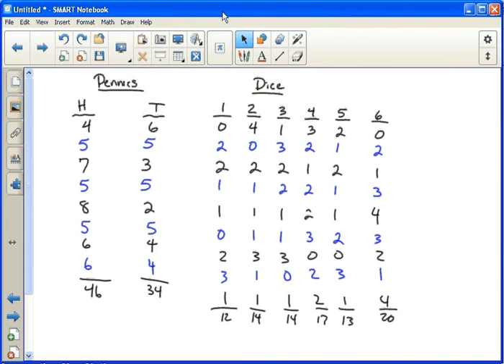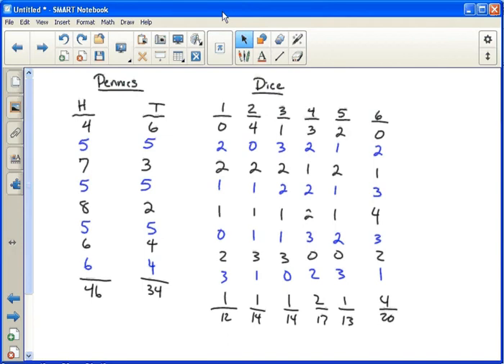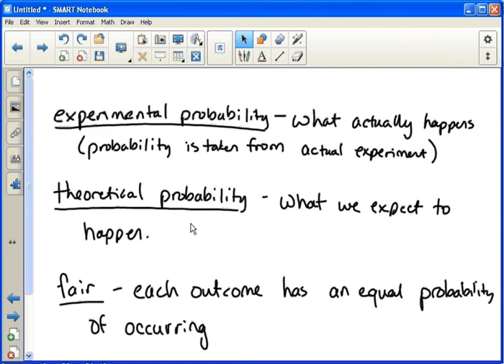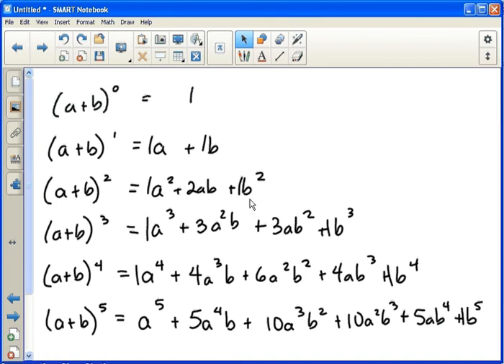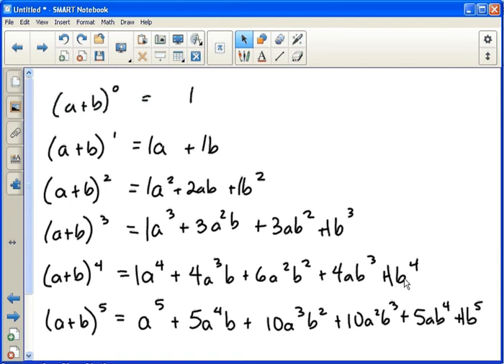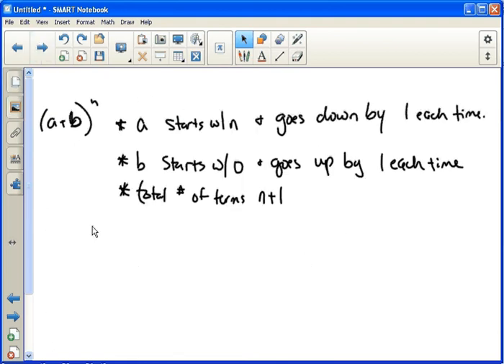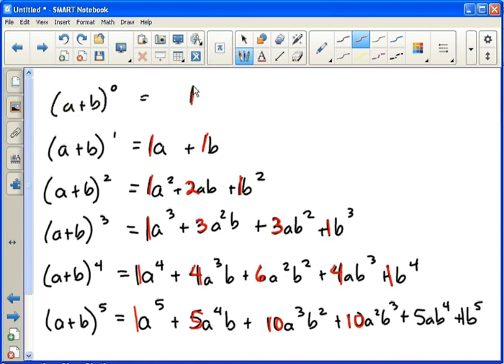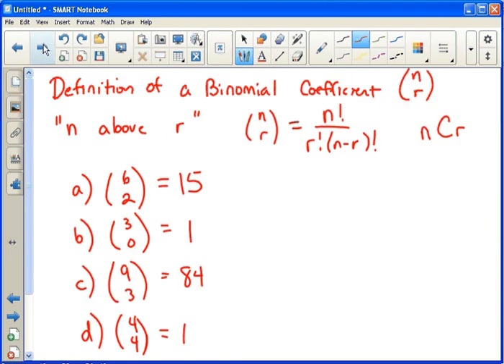Binomial Theorem Part 1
Part 1 of the lesson on the Binomial Theroem.